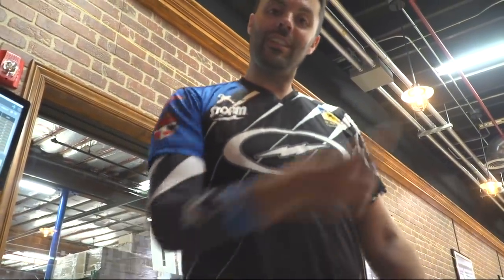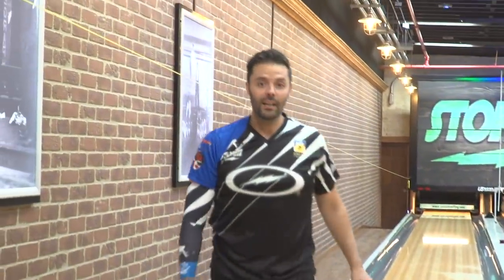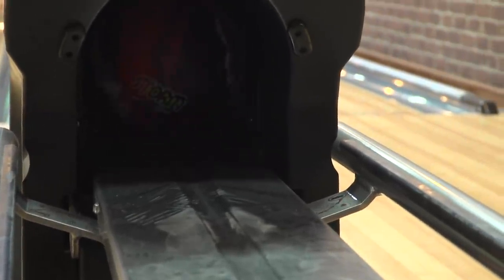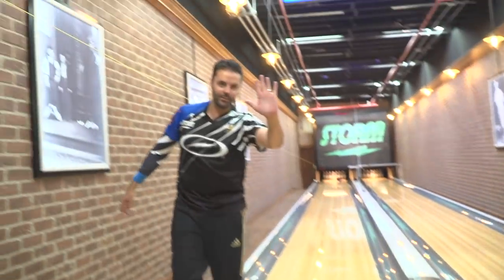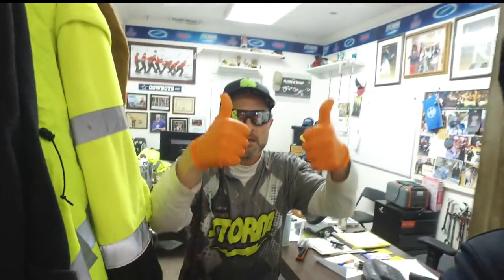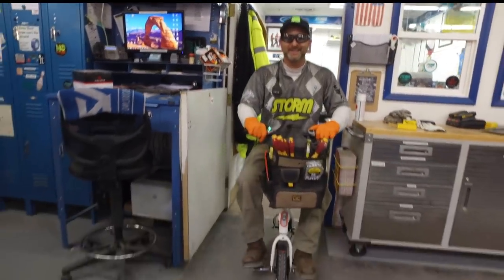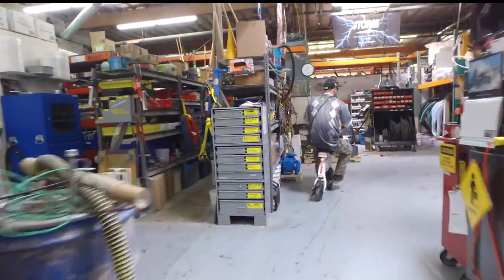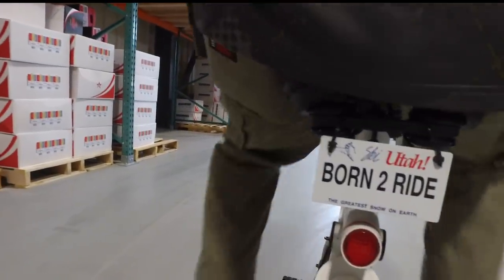Storm | VLOG EP.1 - Belmo Throws 5 of his best strikes